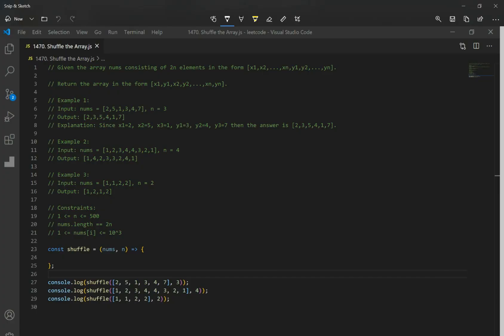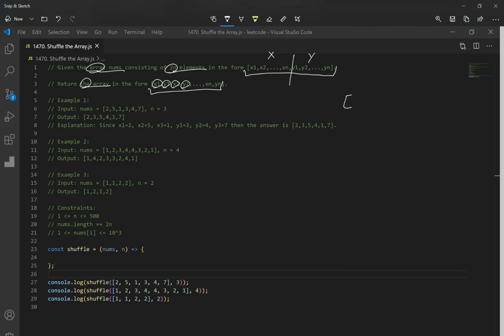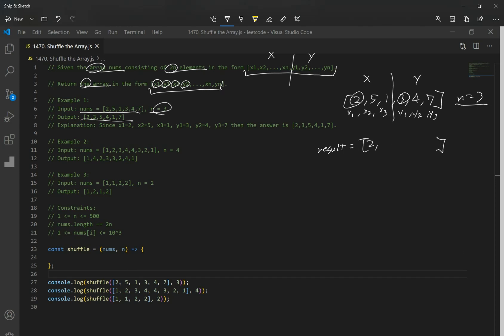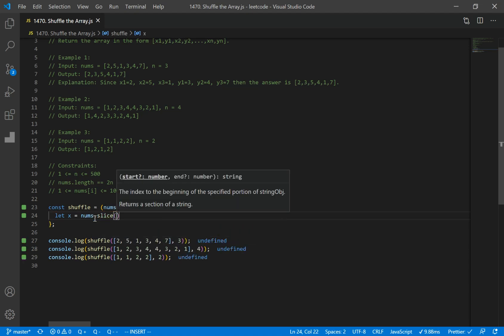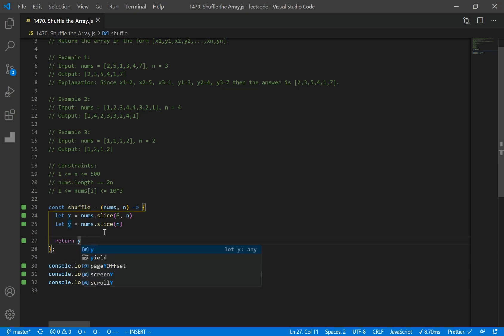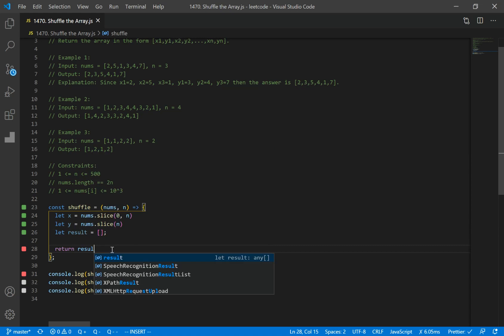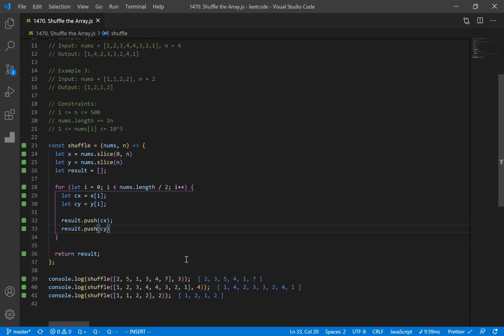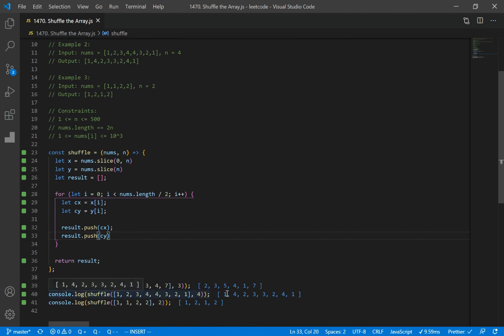leetcode - 1470 Shuffle the Array JavaScript Solution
Simple Javascript Solution

Given the array nums consisting of 2n elements in the form [x1,x2,...,xn,y1,y2,...,yn].

Return the array in the form [x1,y1,x2,y2,...,xn,yn].